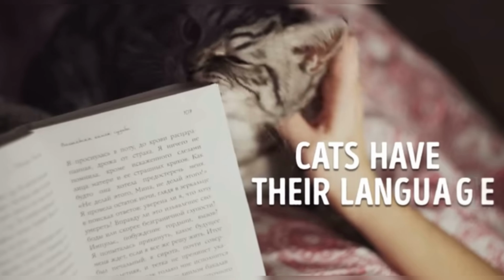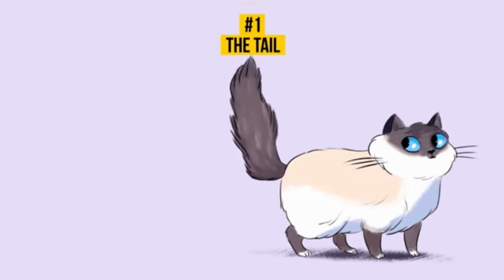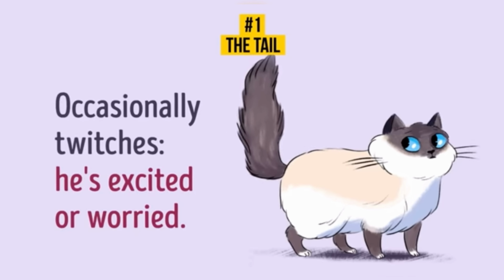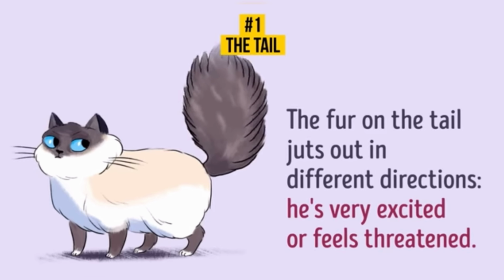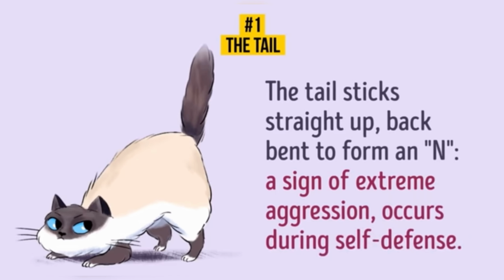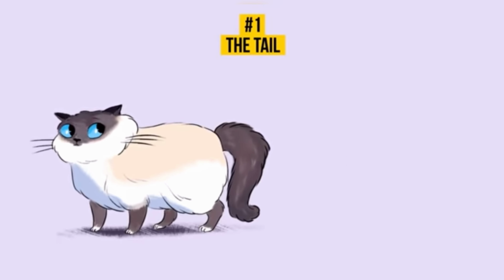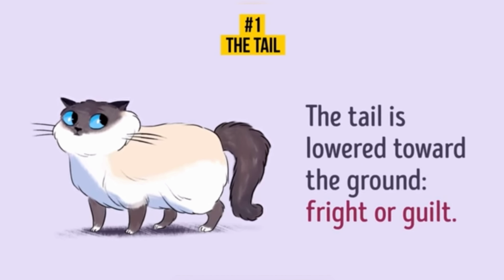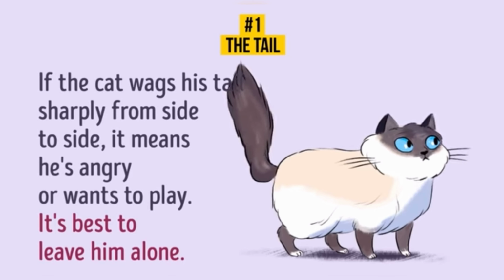Cat language 😻 || Part 01